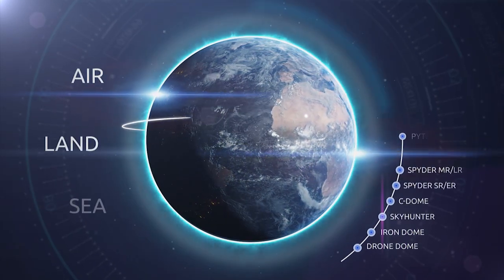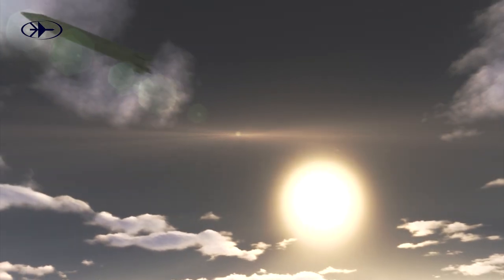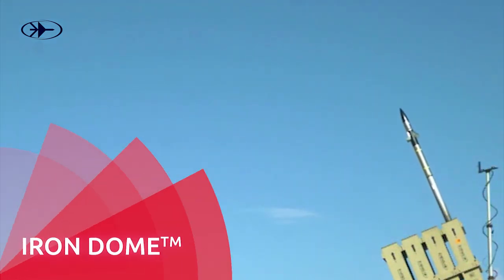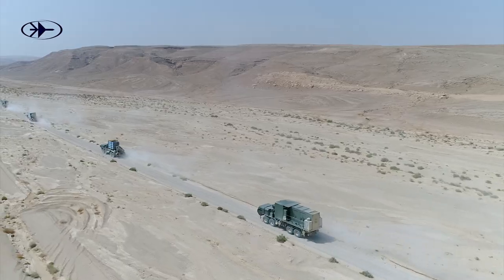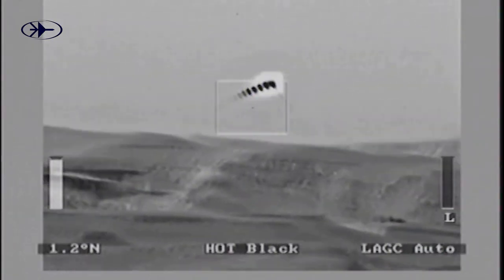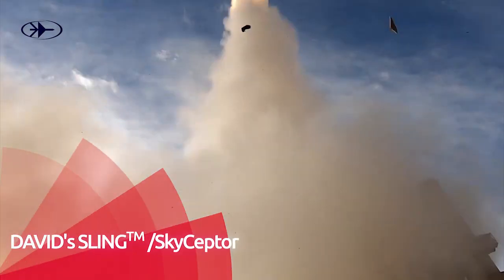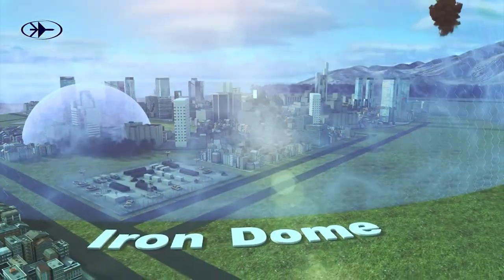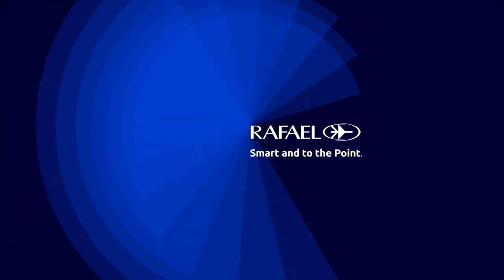Defend Your Assets: RAFAEL's Air and Missile Defense Solutions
RAFAEL’s integrated air and missile defense solution is based on a multi-layered concept designed to provide optimum defense against all current and future threats ‒ assuring tactical overmatch.
RAFAEL’s advanced and combat-proven systems enable quick reactions, 24/7, in all weather conditions. They can operate either independently or with other defense systems and can be controlled by RAFAEL’s C4I systems.

The lower layer is comprised of the Drone Dome™ family. a system that quickly detects and neutralizes hostile drones.

The short-range layer includes the IRON DOME, a multi-mission defense solution ‒ and the world's only system that provides effective protection against rockets, artillery, and mortars, as well as aircraft, UAVs and PGMs. Iron Dome, also known as SkyHunter, protects both stationary assets and maneuvering forces, and has carried out thousands of combat interceptions.

The C- DOME is the naval version, using the same interceptor against air threats and sea-skimming missiles.

The SPYDER family provides short- to long-range air defense for military and civilian assets and mobile force protection against aircraft, UAVs, smart bombs and missiles. SPYDER is a combat-proven system and is operational worldwide.

The I-DERBY-ER, with active radar BVR double pulse motor, and the PYTHON-5TM dual waveband imaging infra-red combat-proven missiles, are used in air-to-air combat as well as ground-to-air missions as part of the SPYDER missile systems.

The upper defense layer consists of the DAVID'S SLINGTM system which protects against multiple targets at long range ‒ including artillery, rockets, short-range ballistic missiles, cruise missiles and tactical ballistic missiles.

Predicting the next challenge is crucial. RAFAEL’s ongoing mission is to support our customers and develop solutions to defend your homeland, military forces, and critical infrastructure from current and future threats.